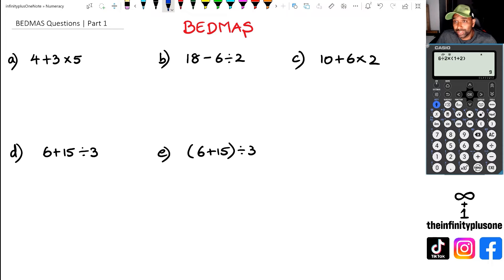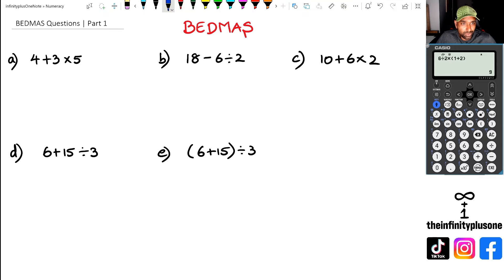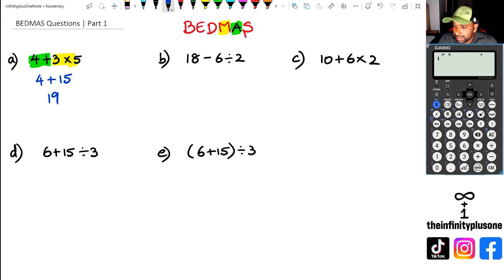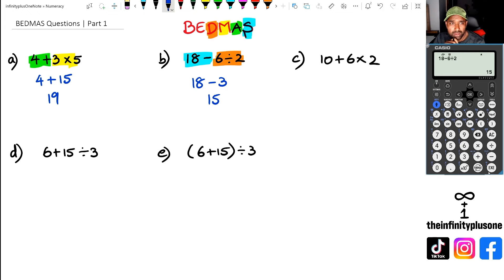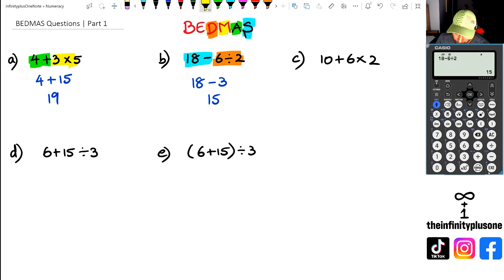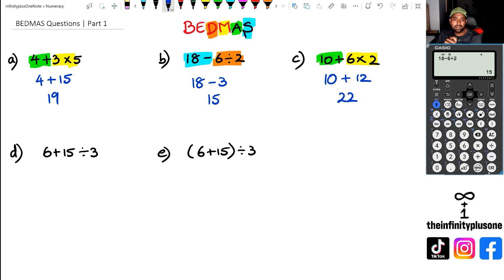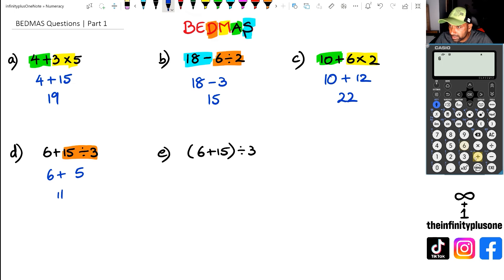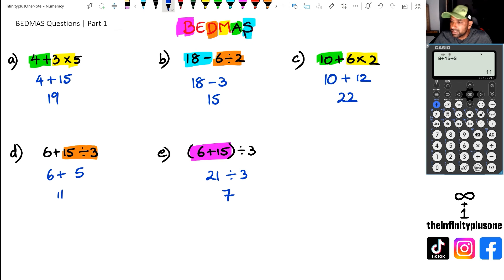BEDMAS Questions Order of Operations | Part 1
BEDMAS explained
Order of operations in math
How to use BEDMAS in calculations
Math tutorials: Solving problems with BEDMAS
Examples of BEDMAS in real-life scenarios
Understanding the order of operations
BEDMAS rules and applications
Step-by-step guide for using BEDMAS
Applying order of operations in mathematical expressions
Practical BEDMAS examples and exercises